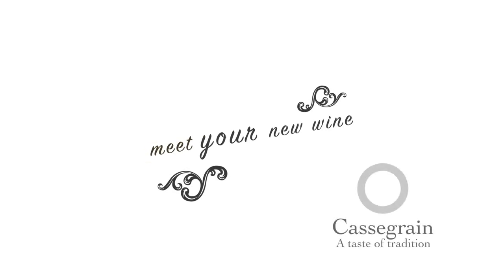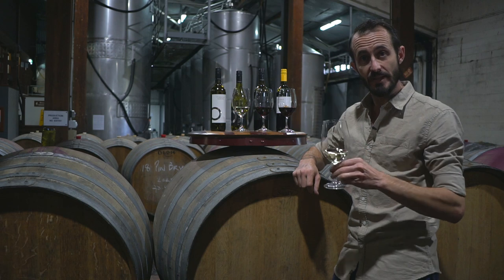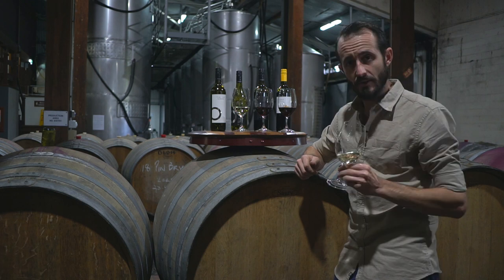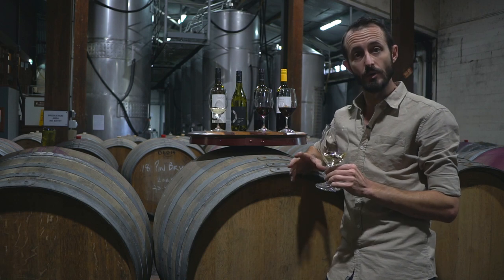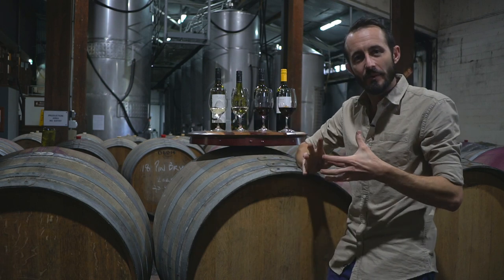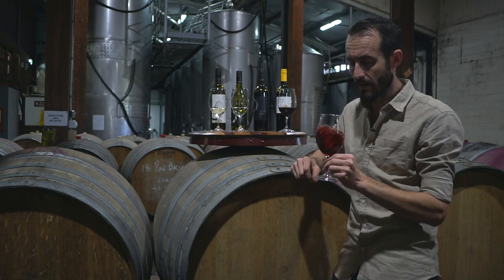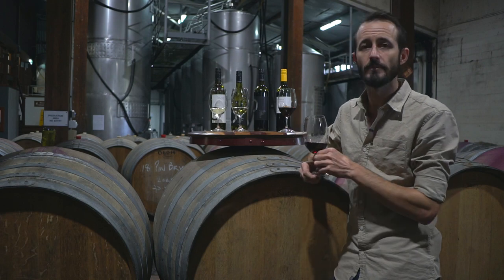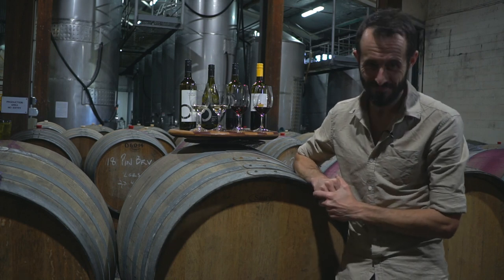Cassegrain Wines - Meet Your Wines May 2018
Hello Winter!  These wines want to make acquaintance next to your fireplace, on your dinner table served next to some well-intentioned game meats or at a get together where Asian cuisine is on the menu...

Alex Cassegrain - our senior winemaker - takes you through this new release.  Enjoy and share your feedback!